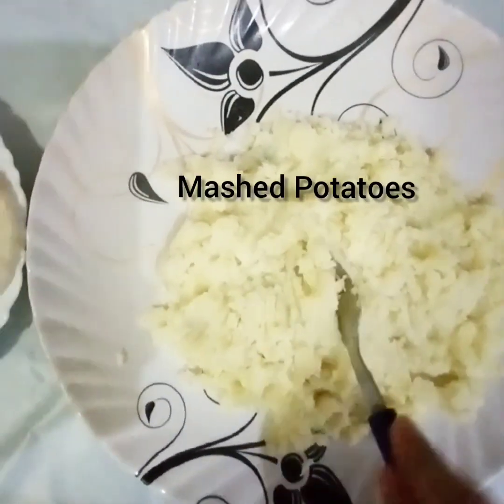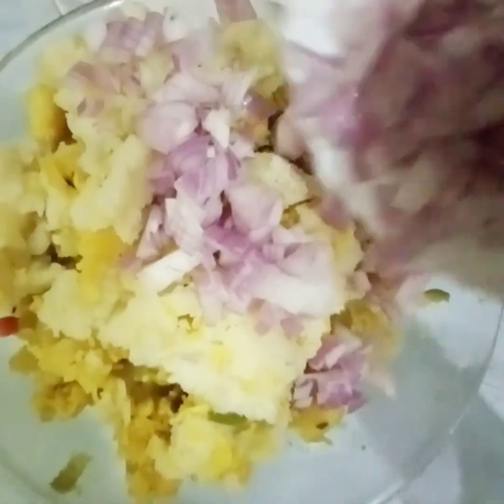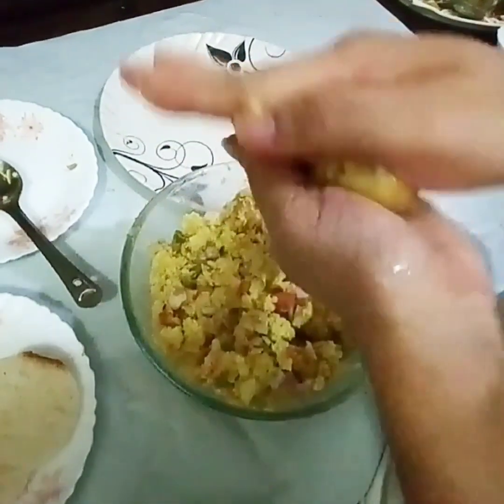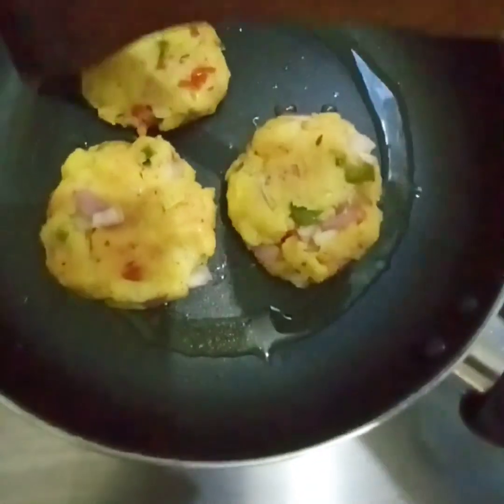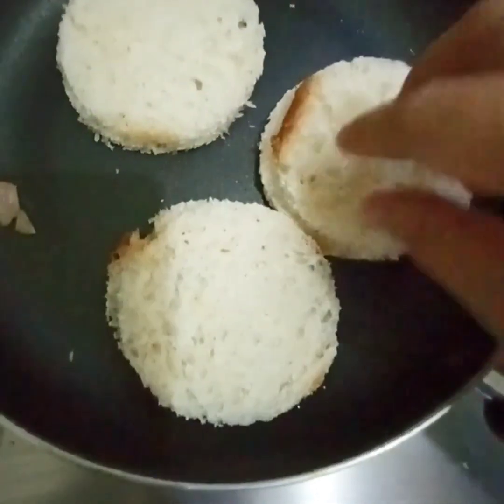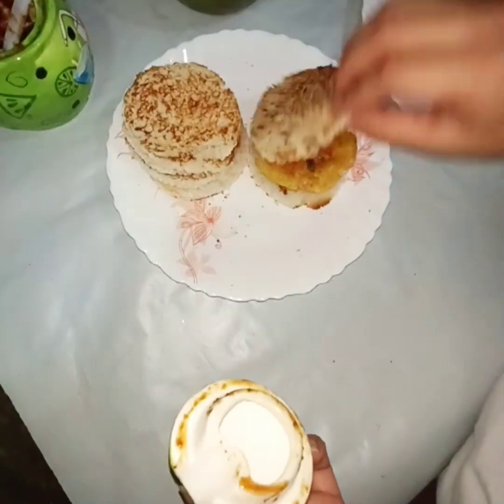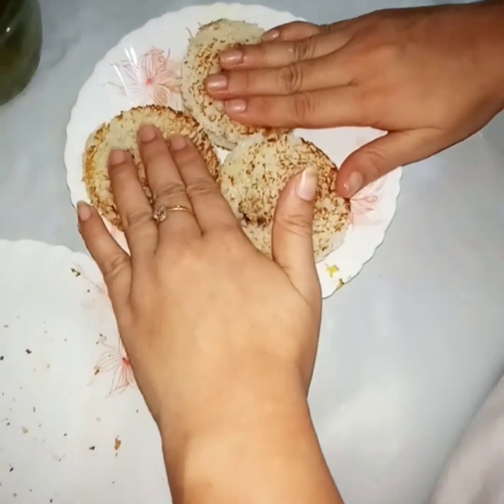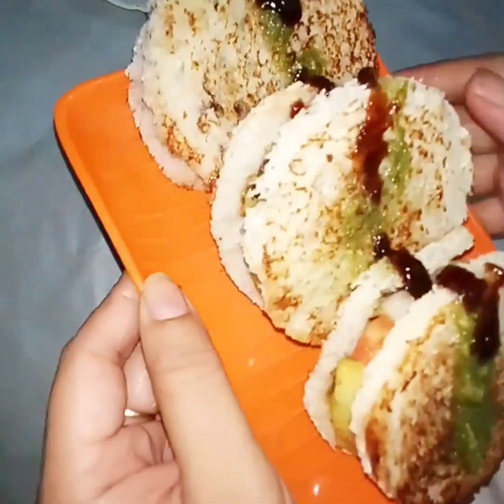Bambino Pav | Recipe for chatpata evening snack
23 May 2020!
Ingridents you need:
Cooked and left over bambino/vermicilli/sevayi upma
Bread (White/Brown)
1 cup chopped onions
1 tbspn jeera powder
1 tbspn coriander powder
1 tbspn chilli powder
1/2 tbspn garam masala
2 tbspn oil
Salt
Dhaniyaa Chutney (optional)
Imli chutney (optional)